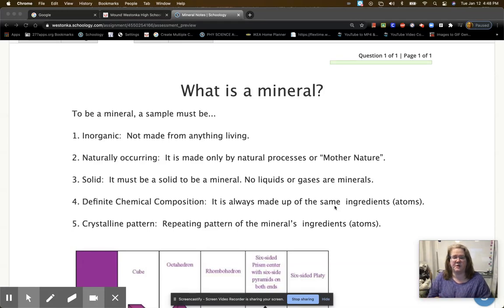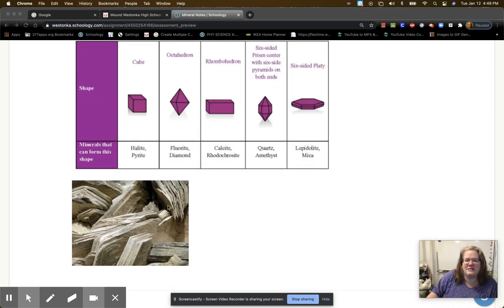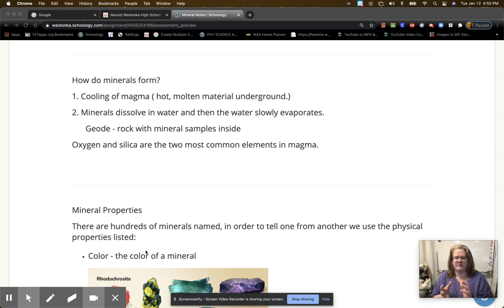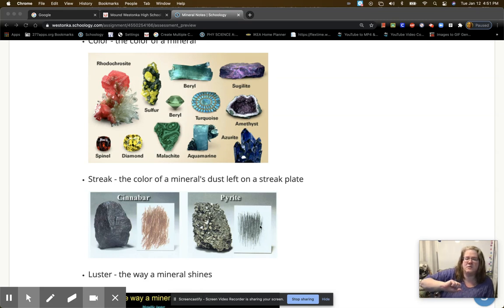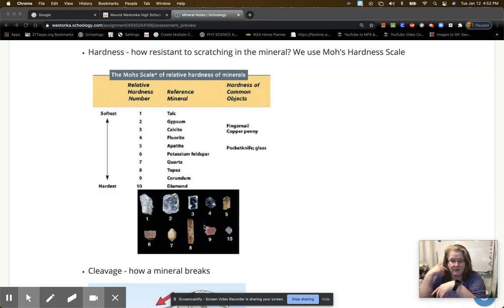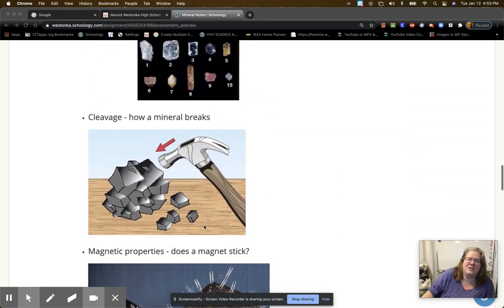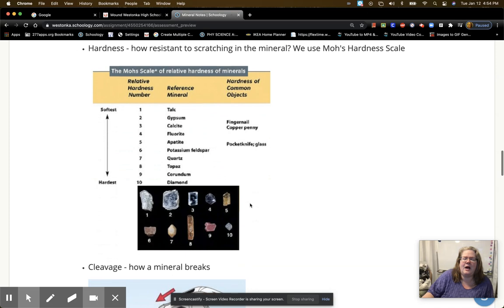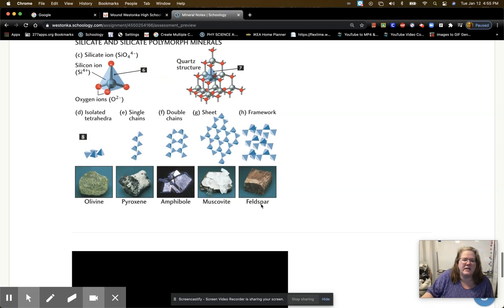What is a Mineral?